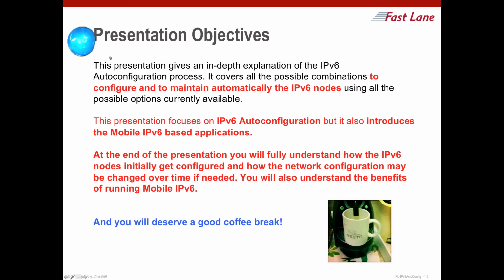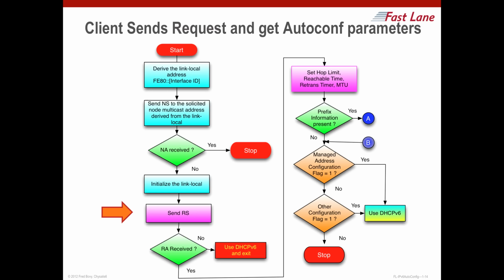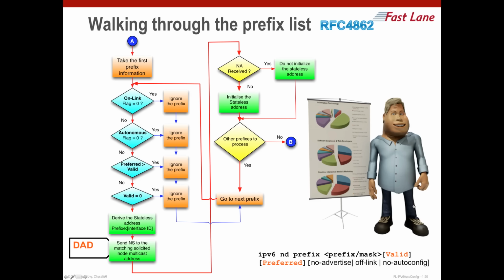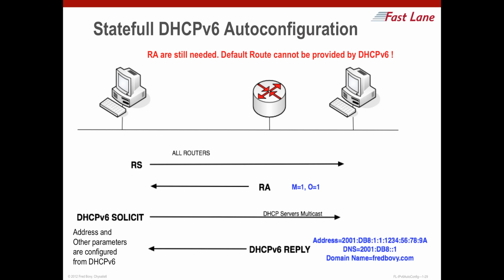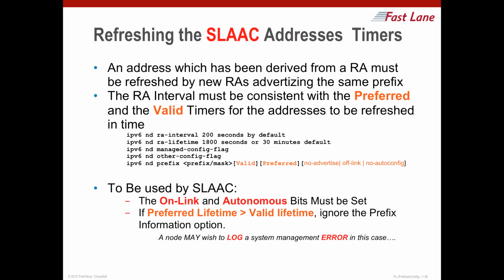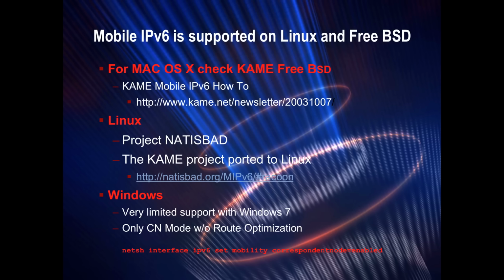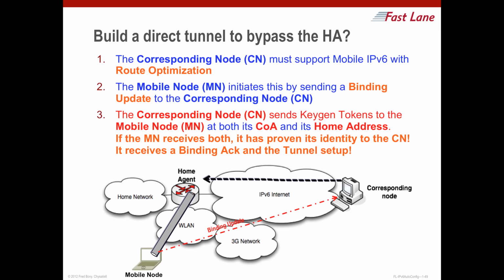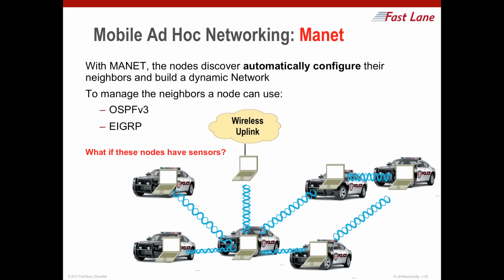IPv6 Autoconfiguration2c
This is the presentation about autoconfiguration addresses but also how these  autoconfigured addresses are refreshed using SLAAC and DHCPv6 in detail.  This is also about MMObile IPvy6 to keep its home configuration for the applicatuion and the transport layers,
IT also described how ir must be enabled with UBUNTU Linux. It is a one hour presentatiion. I tried to make it shorted but ut is diffcult to address the whole process in details withe the bits in the flags and the timers for SLAAC for instance,
THere are some flowscharts so you will have all the reolies without having to get back to the TFC if you just take a auick look a the flowcharts,

Comments goodor bad are welcome !

Frédéric Bovy

15 years ccie #3013
18 years ccsi #33517 (former #95003)
IPv6 Forum Gold Certified Trainer
IPv6 Forum Gold Certified Engineer

I will alos post the presentation on Slideshare,,,

Enjoy and leave some feedback please !